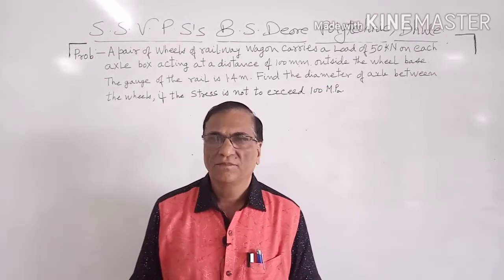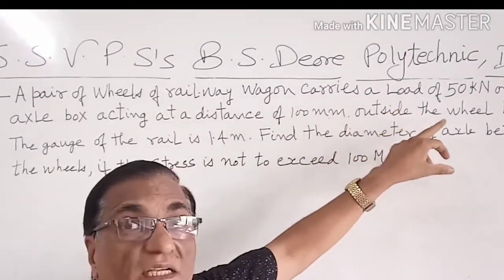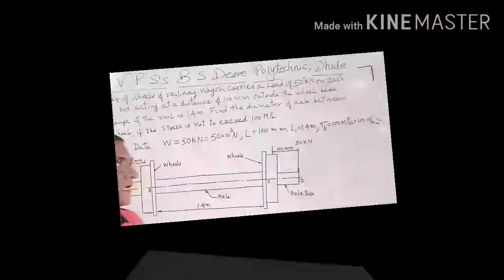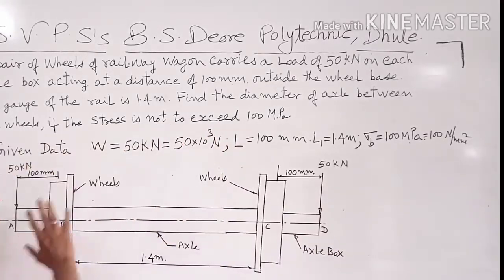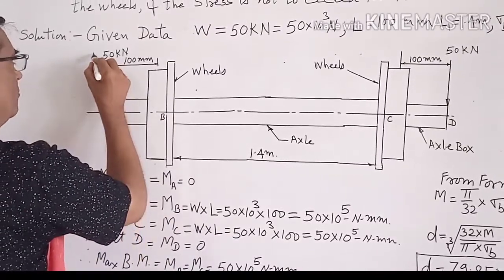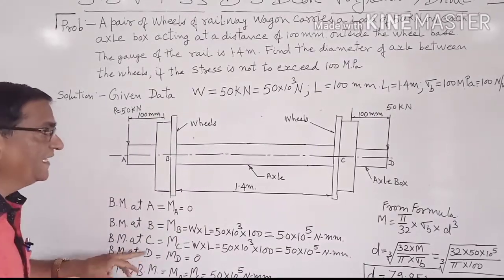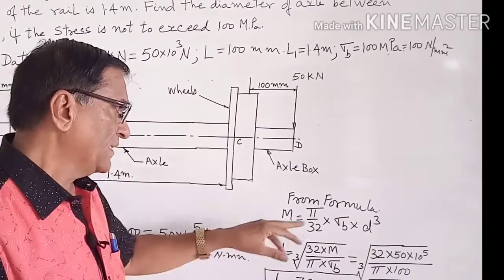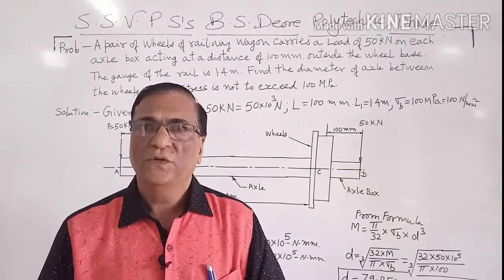Design of axle (part 5) lecture 47